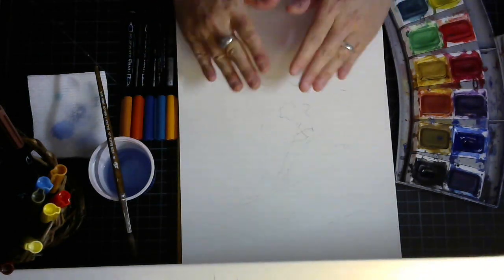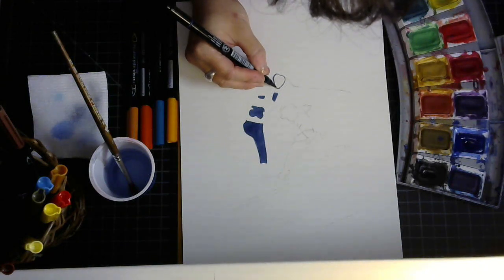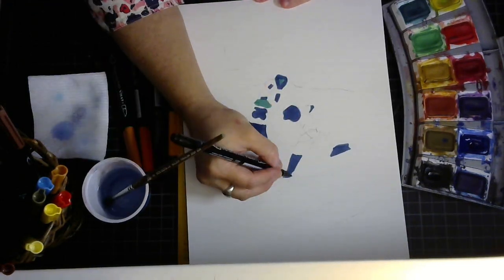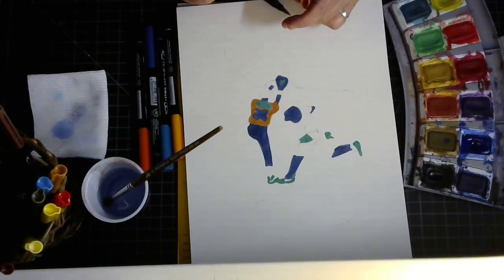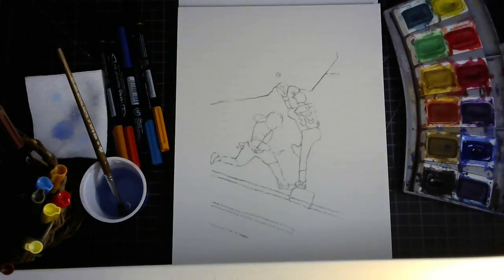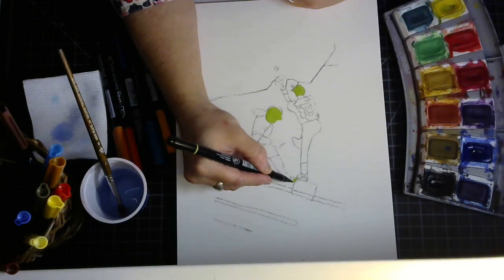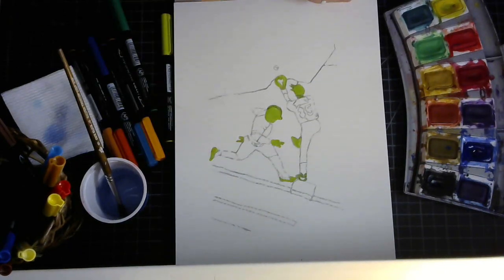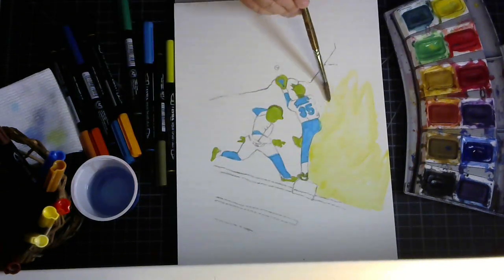Color Studies 5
Narrated. Fall 2020Complementary and Analogous color schemes.